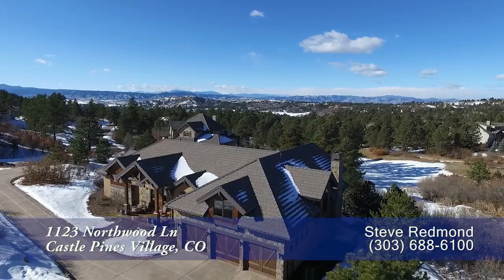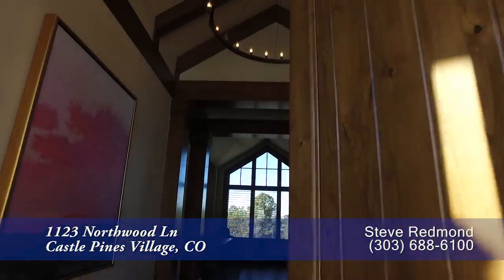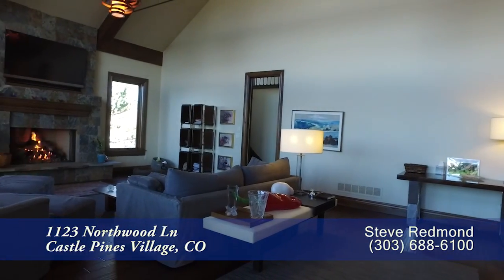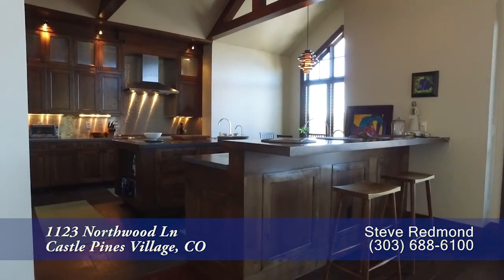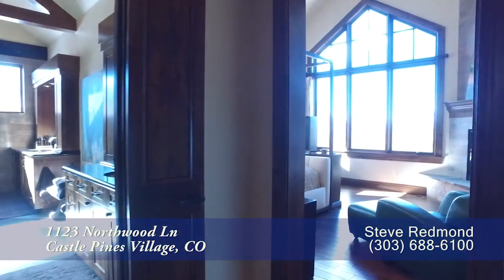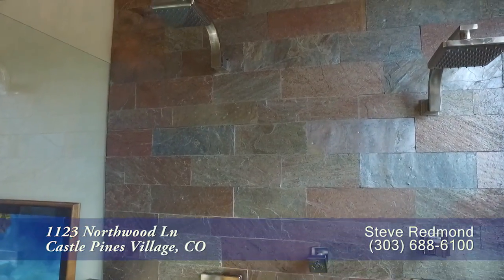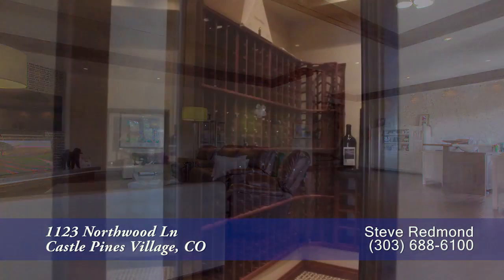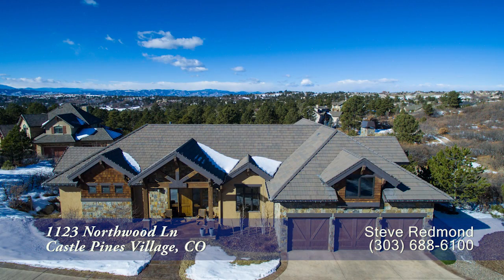1123 Northwood Ln, Castle Pines Village, Colorado, Luxury Home for Sale